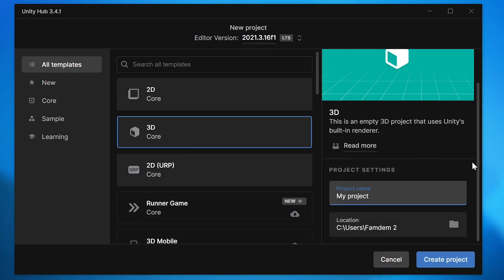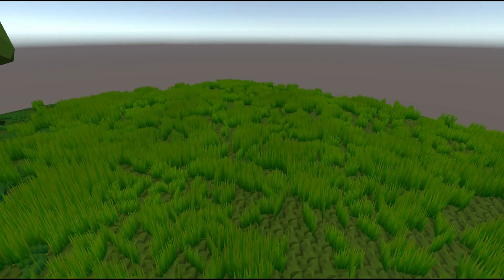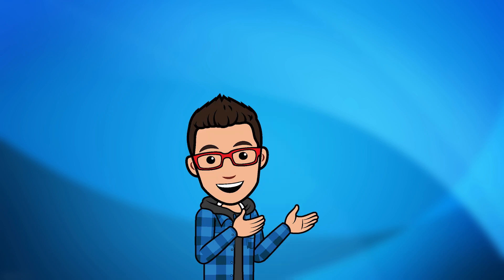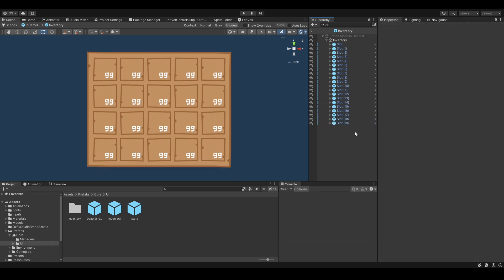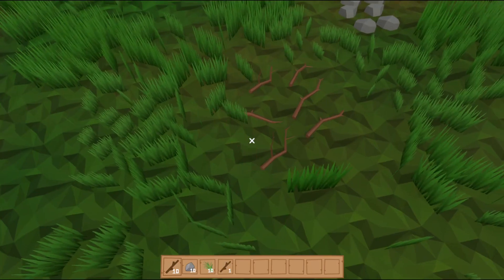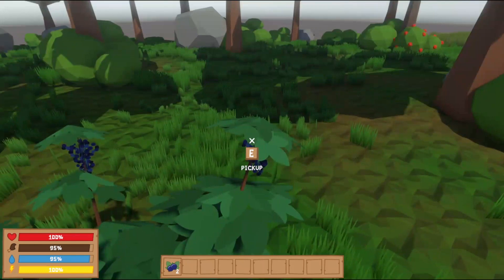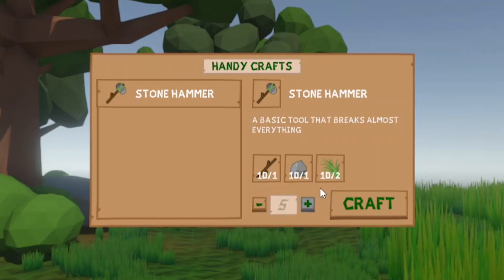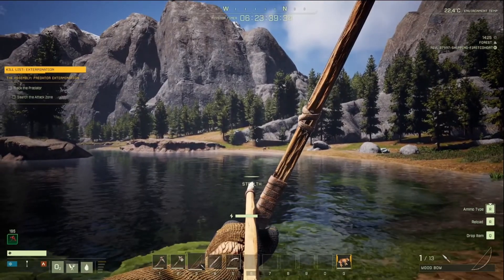Making the CORE MECHANICS of my Indie Game | Firerock Devlog 1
After 5 weeks of game creation, I finished the core mechanics of Firerock. I made the world, the inventory, I added crafting, and also the player stats (life, hunger, energy).
But the game developpment is only starting, so subscibe and activate notification so you don't miss the next Devlog of Firerock!

✈ Share the video if you know someone who ikes programming and video games.

Chapters

0:00 Intro
0:16 Creating the World
1:24 Making the Player
1:40 Inventory
2:32 Pickups
2:39 Player Stats
3:26 Crafting
3:51 Goals
4:13 Follow the game creation
4:23 IMPORTANT
4:26 Outro